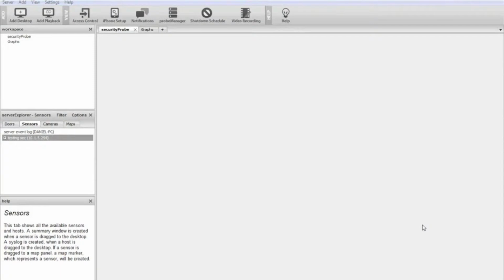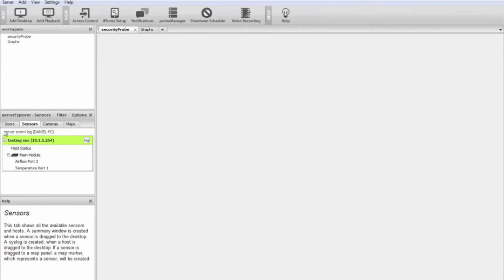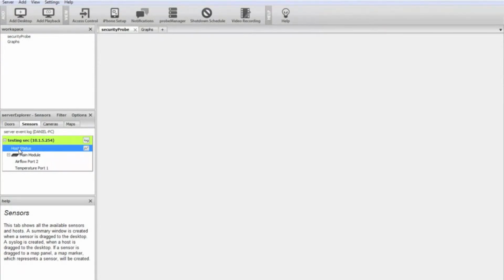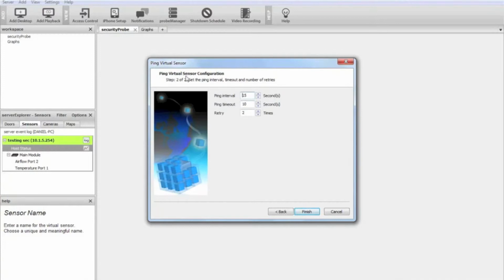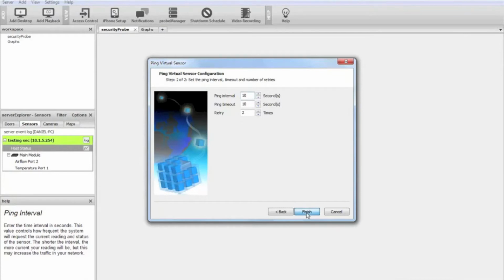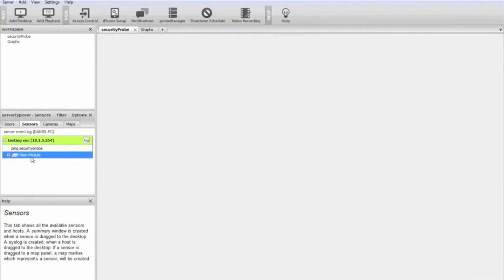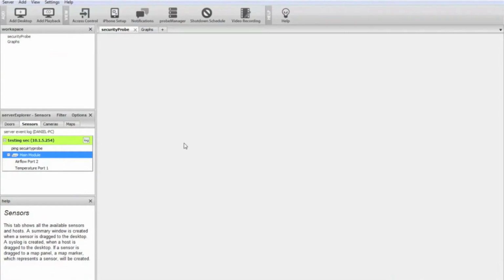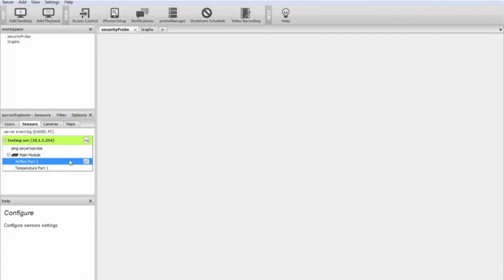IT Infrastruktur Monitoring mit AKCess Pro Server Management Software Teil 2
Einführung in die AKCess Pro Server Management Software Teil 2

Die von Didactum Security GmbH angebotene AKCess Pro Server Software bietet dem Anwender physikalische Sicherheitsüberwachung (Klima / Feuchte / Temperatur), Videosicherheitsüberwachung und gleichzeitige Zutrittskontrolle.

So haben Sie die Sicherheit Ihrer Infrastrukturen mit einer einzigen Management Software im Griff.

Im 2. Teil des AKCess Pro Server Videos wird Ihnen die Funktionsweise des ServerExplorers der AKCess Pro Server Management Software gezeigt.

Erfahren Sie, wie weitere Mess- und Überwachungssysteme inklusive der Sensoren in die IT Infrastruktur üÜberwachung mit AKCess Pro Server integriert werden können.

Sehr interessant ist, dass die sensorProbe und securityProbe IT Monitoring Systeme auch zentral mit der AKCess Pro Server Software administriert werden können.

Haben wir Ihr Interesse geweckt?

Fordern Sie noch heute die kostenlose und unverbindliche 30-Tage Testversion der aktuellen AKCess Pro Server Management Software bei Didactum Security GmbH an und überzeugen Sie sich selbst.

Über AKCess Pro: Der renommierte IT Monitoring Anbieter AKCess Pro (AKCP) bietet seit über 30 Jahren innovative Lösungen zur Umgebungs- und Sicherheitsüberwachung sensibler IT Infrastrukturen wie Rechenzentren und ITK-Anlagen an.

Sicherlich haben Sie schon etwas von dem SNMP kompatiblen sensorProbe2 Mess- und Monitoring System und den zugehörigen intelligenten IP-Sensoren gehört. Gerne berät Sie der offizielle AKCP Importeur Didactum rund um das Thema 24/7 Überwachung Ihrer unternehmenswichtigen IT Infrastruktur.

Sound produced @ Ocean Wave Studios by Werner Theunissen exclusively for Didactum® GROUP.